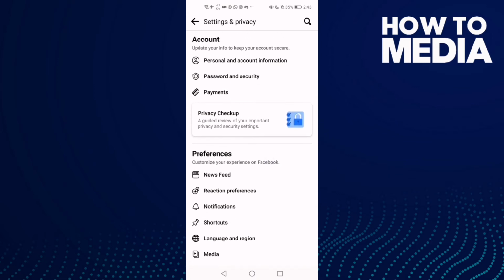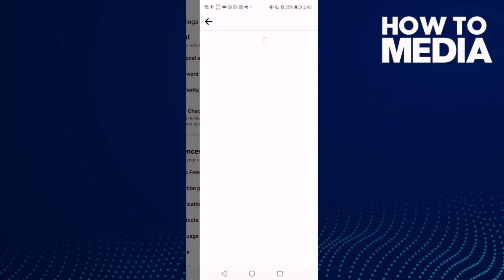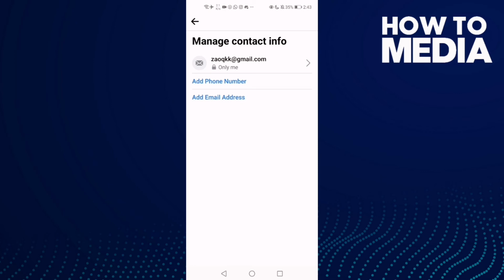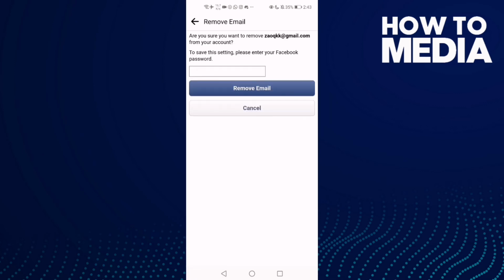How to Delete Your Email on Facebook Mobile App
in this video we discuss :